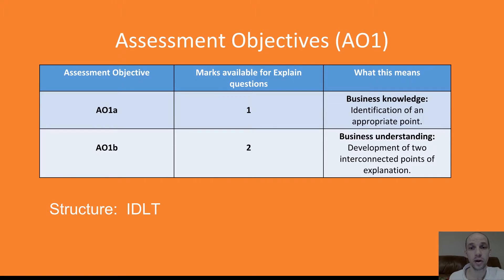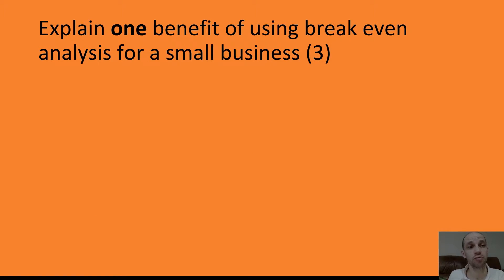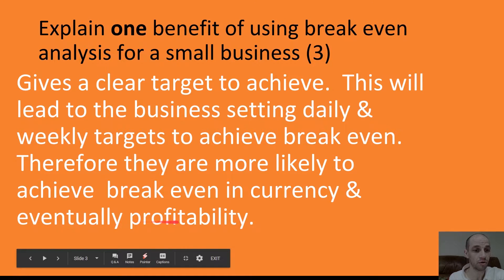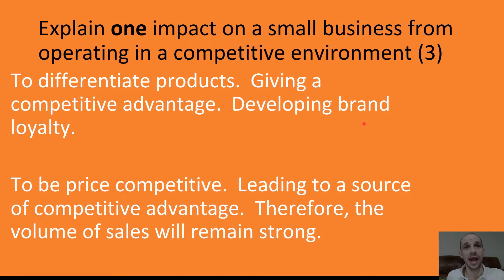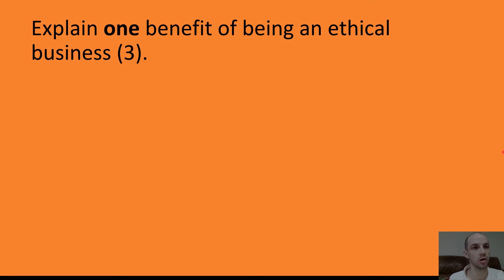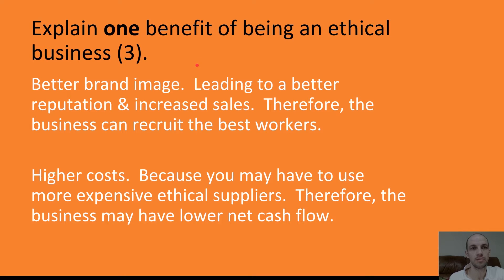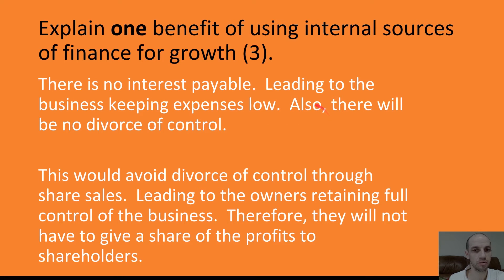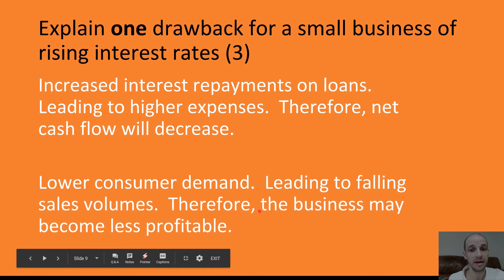GET 100% ON EXPLAIN QUESTIONS WITH THIS STRUCTURE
20% of YOUR GCSE GRADE IS ON EXPLAIN QUESTIONS!!!

This structure guarantees that you'll give focused & appropriate responses to ALL EXPLAIN questions.